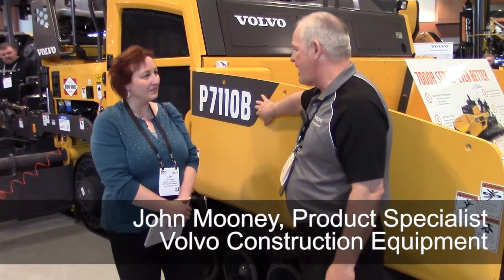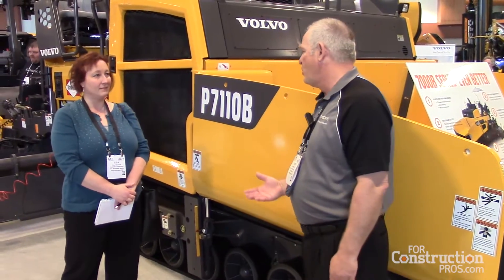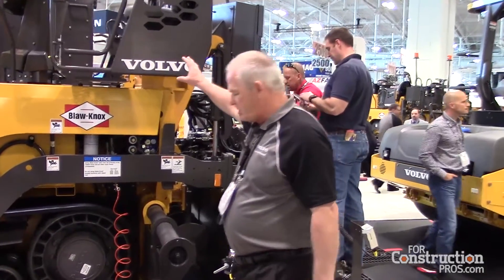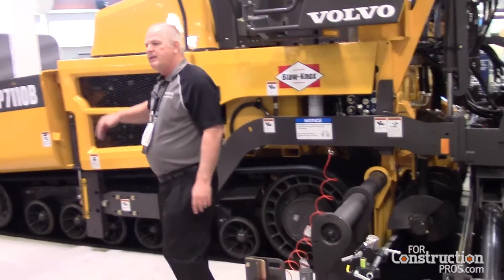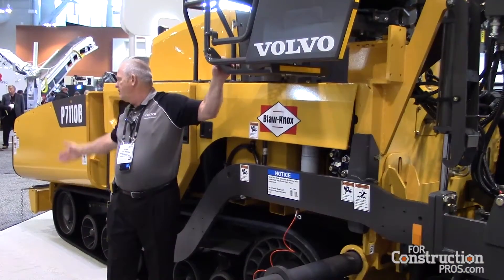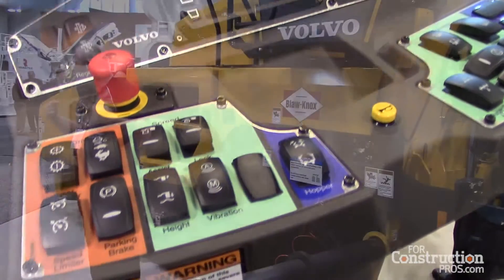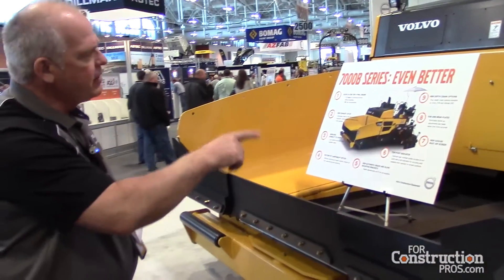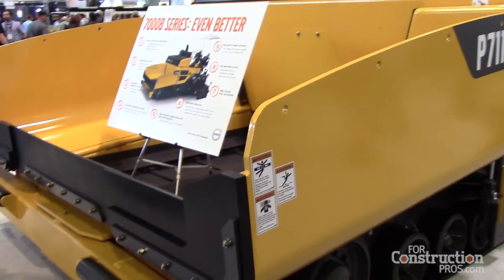Volvo Tier 4 Final Asphalt Pavers Built to Last Decades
P7110B tracked paver and P7170B wheeled paver feature Volvo D8J, 8-liter, Tier 4 Final engines and new side air vents and a slightly higher operator's seat for improved comfort